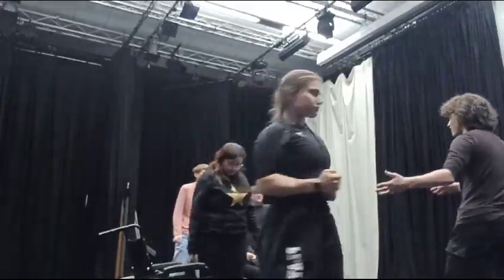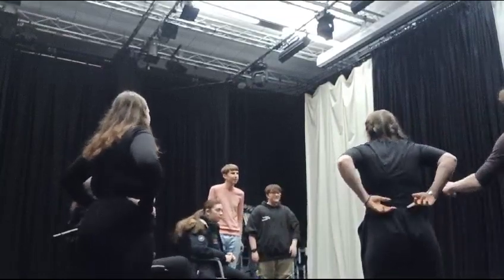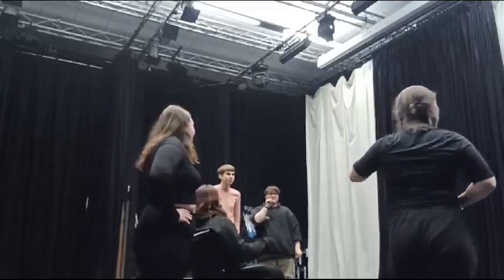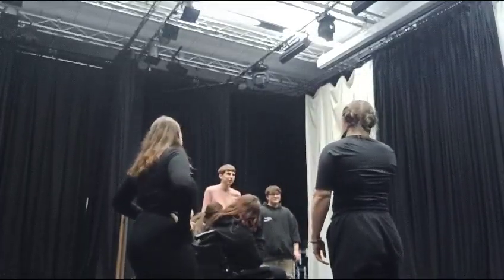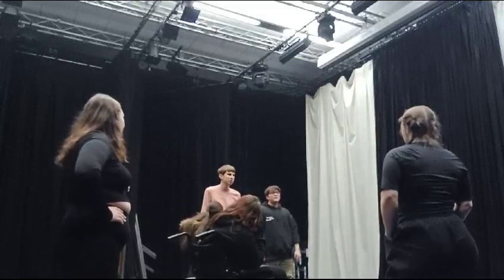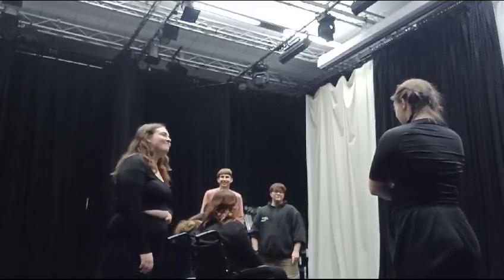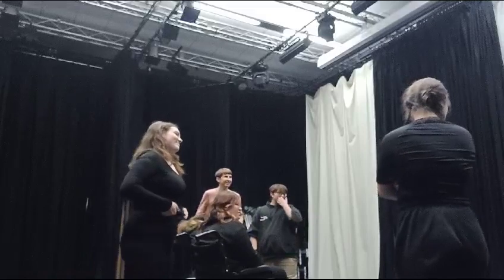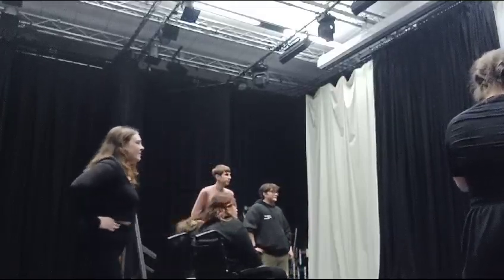Discussing with tech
this was a discussion we had with tech and talking among ourselves.
we all needed platforms for our productions but wanted different ones so decided to see if we could have a raised platform that could go to different heights.